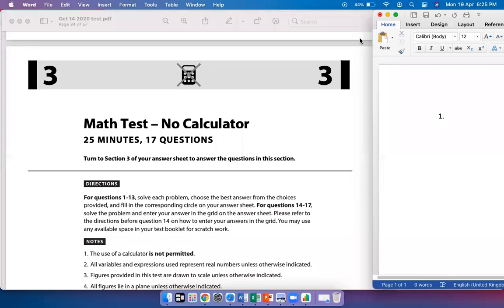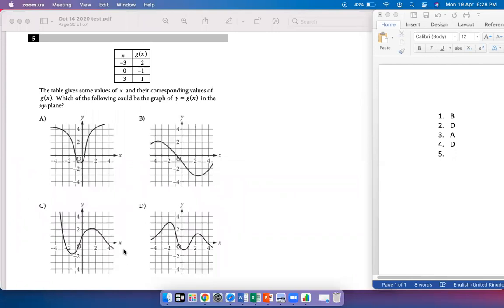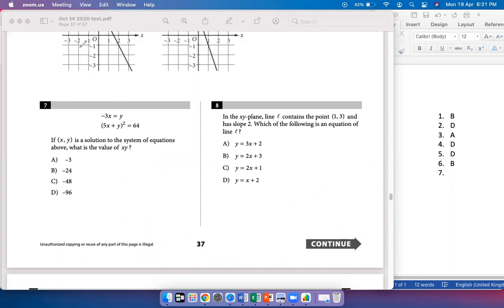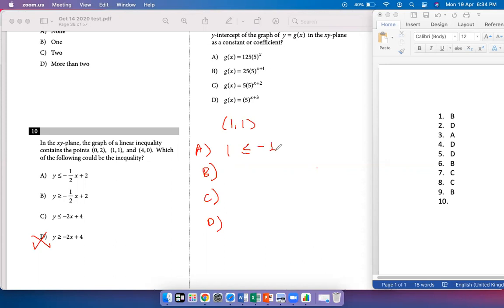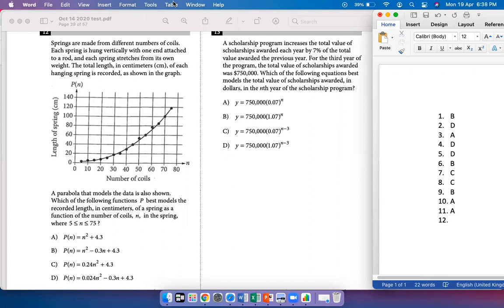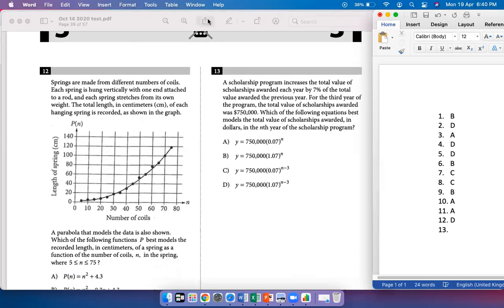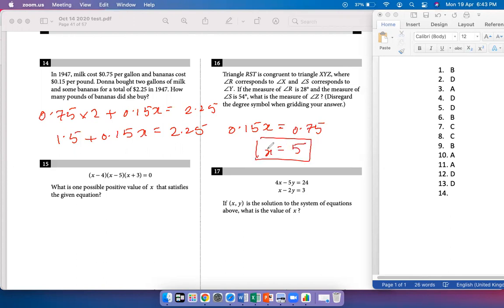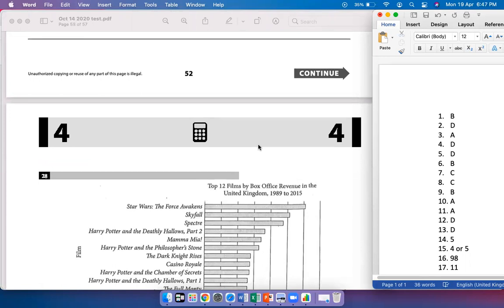Oct 2020 PSAT Math No Cal Section (SOLVED)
In this video, we solve LIVE the Math No Calculator section of the Oct 2020 PSAT.